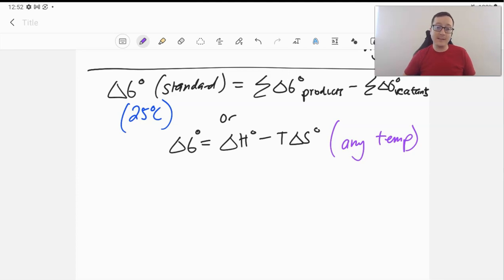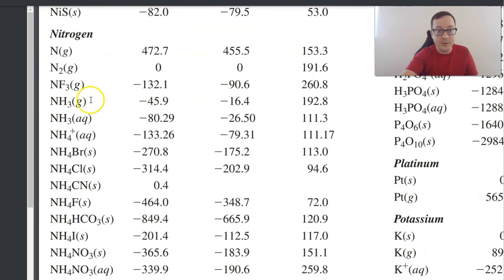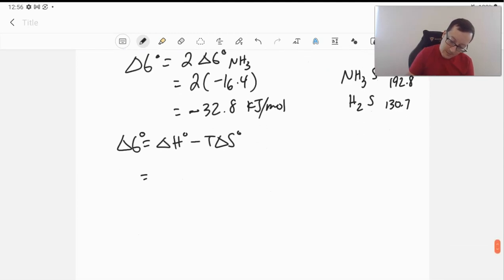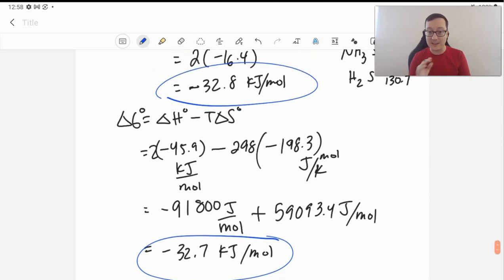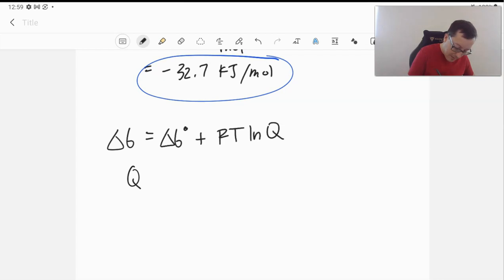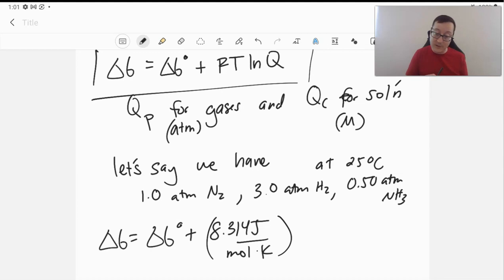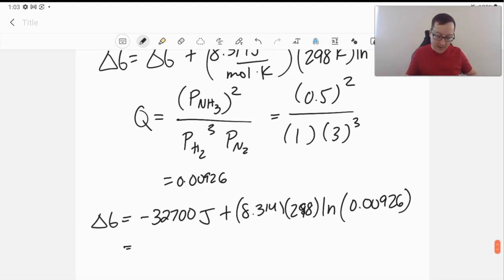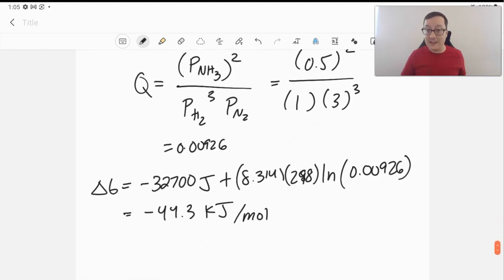calculating delta G